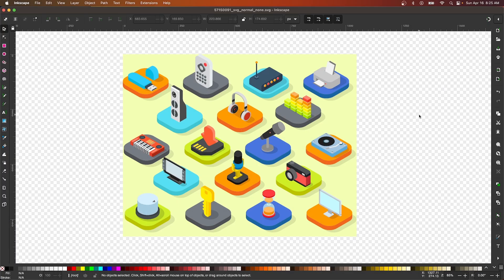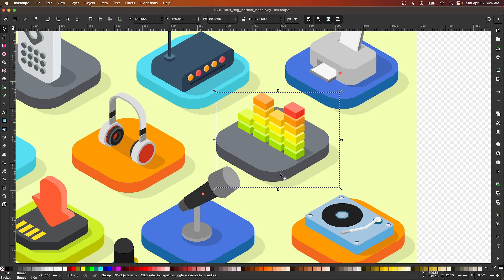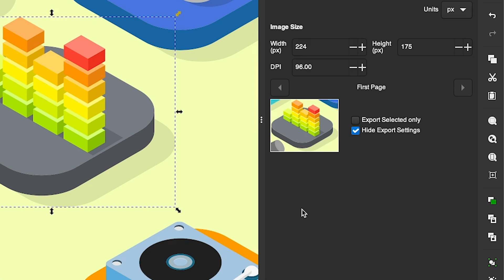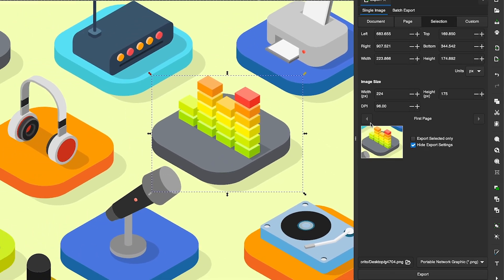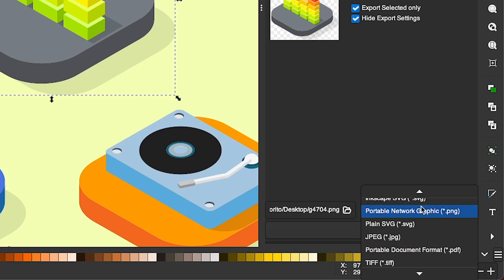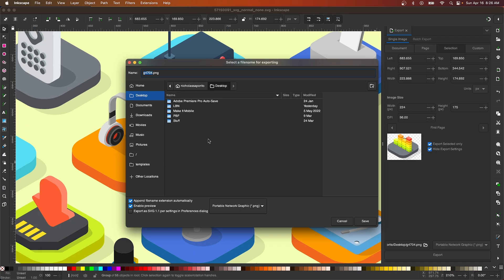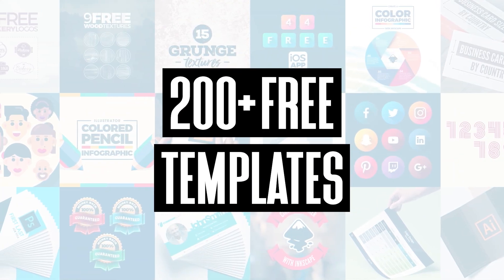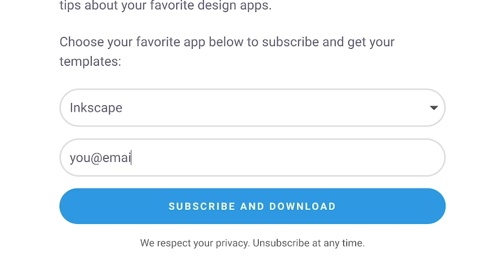How To Save A Transparent PNG with Inkscape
In this tutorial we'll be going over how to save your designs with a transparent background in Inkscape. This will enable you to generate usable copies of your designs in PNG format and without a background.

When saving files you may naturally think of the typical File-Save-As pathway, but with design software it's a little different. Your designs aren't "saved" in the traditional sense, rather they are exported using the Export menu.

🔗 RESOURCE LINKS

🎓 EXPLAINER COURSES

💬 SOCIALS

🎵 MUSIC USED